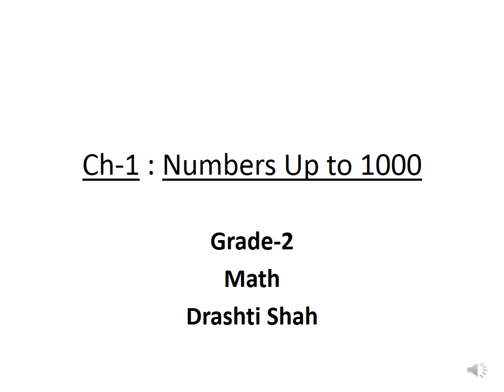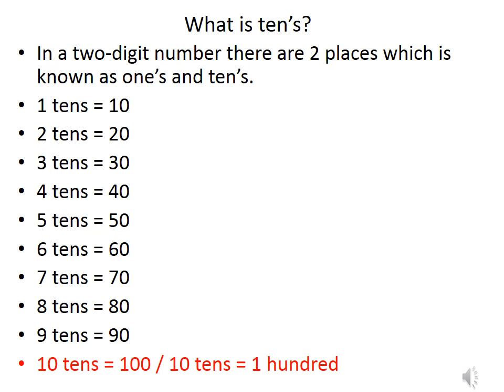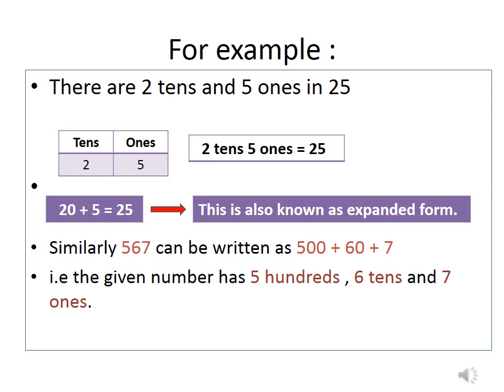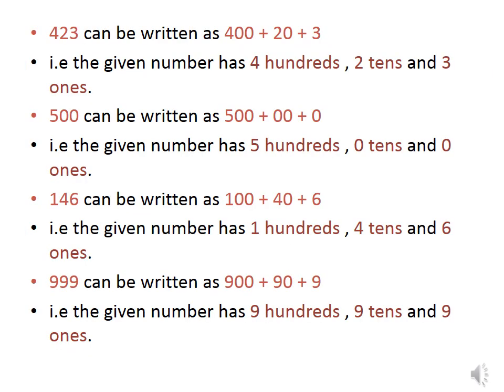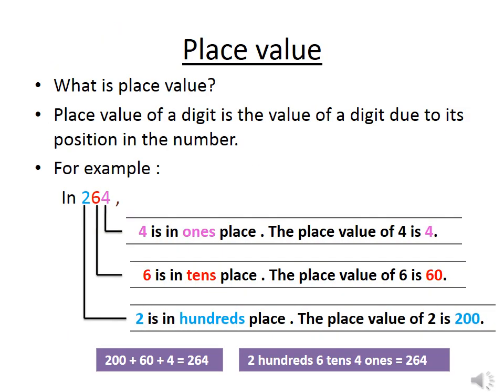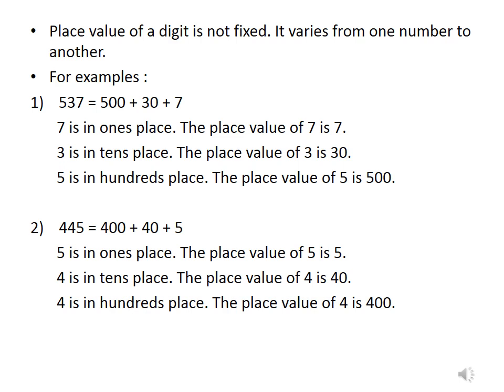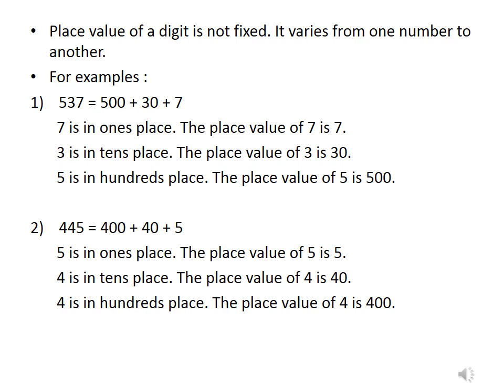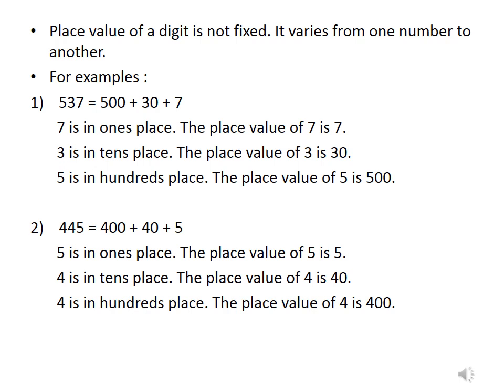Grade 2 - Maths (Chapter 1 - Numbers up to 1000 - Part 1)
Chapter 1 - Numbers up to 1000 (Part 1)